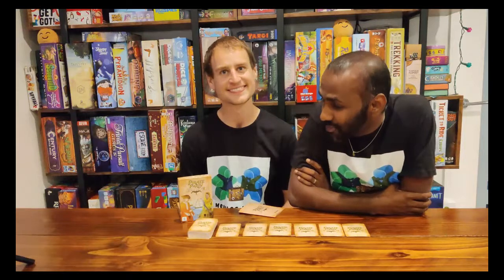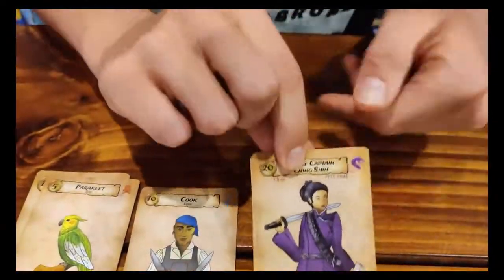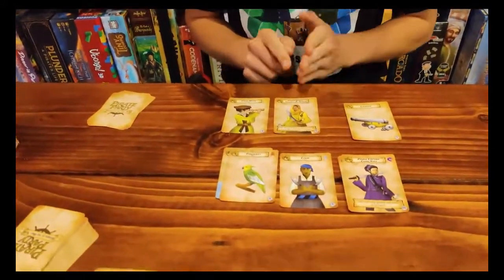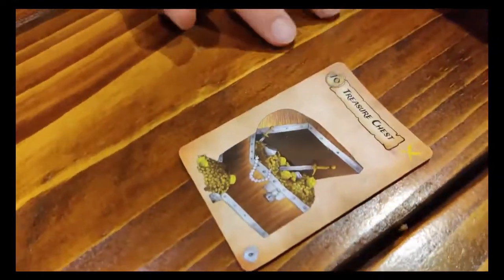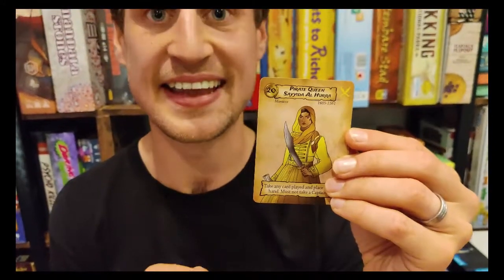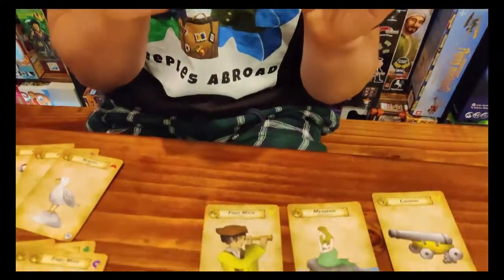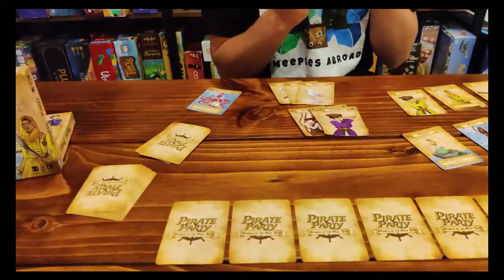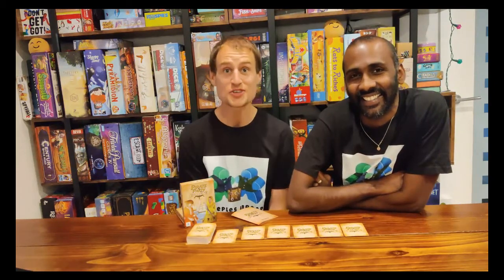How to play: Pirate Party by Seaport Games